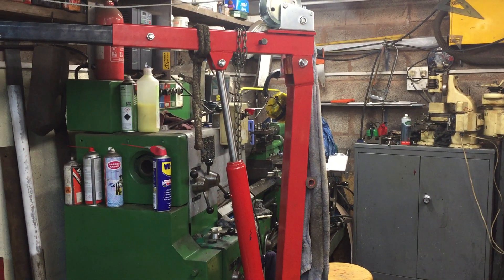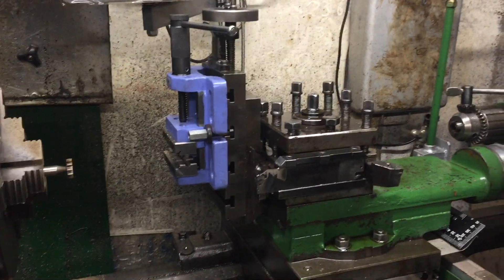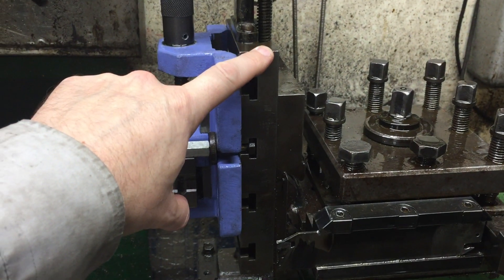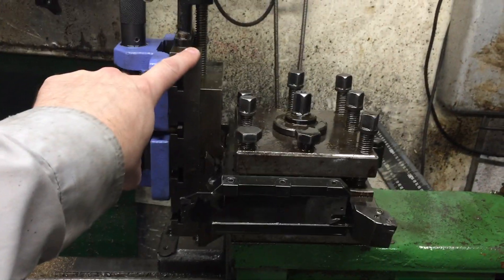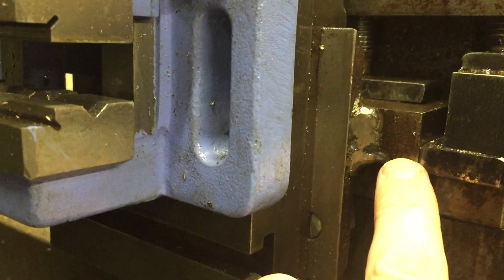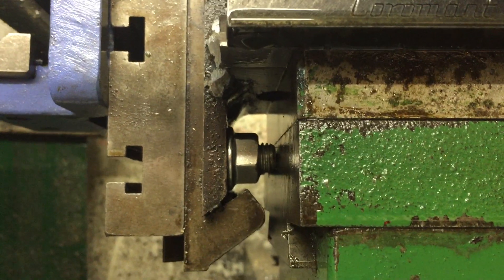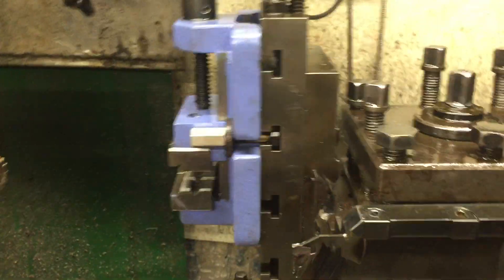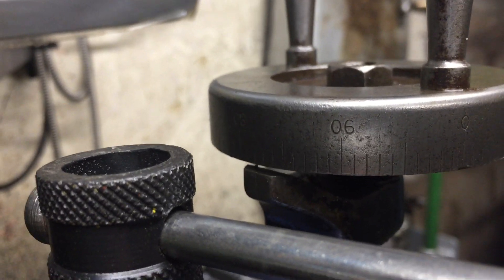Lathe milling - vertical slide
More detail on how to sort yourself out with a vertical slide on a lathe when the slide is some old lathe part you bought on fleebay :o)